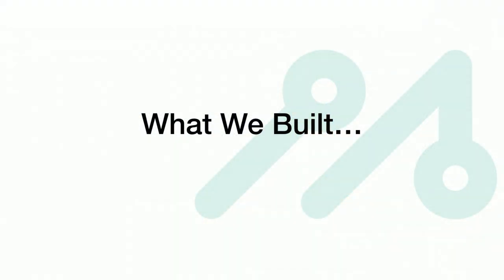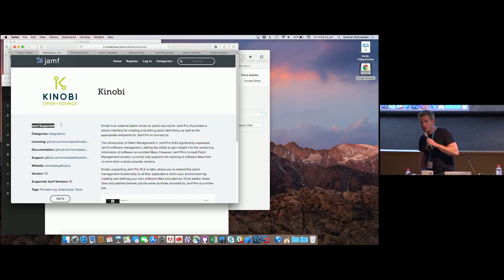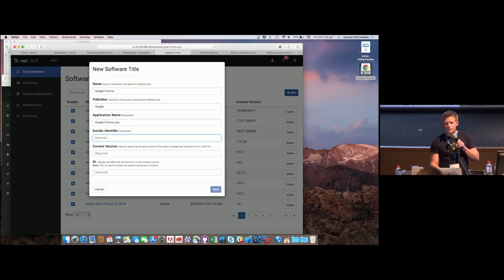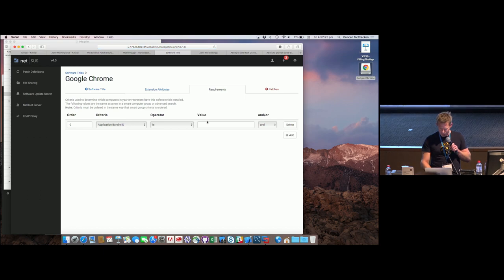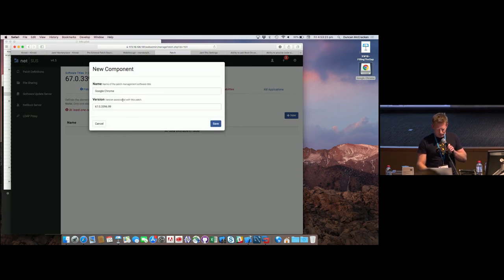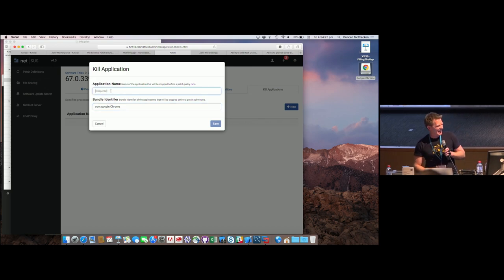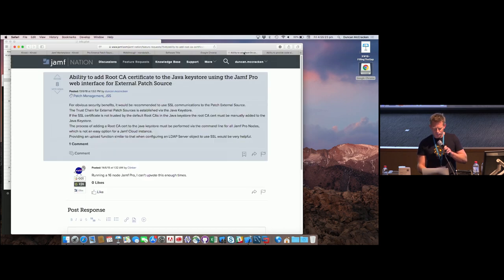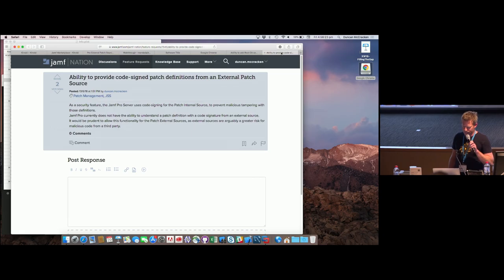Lightning Talk - Duncan McCracken (X World 2018)